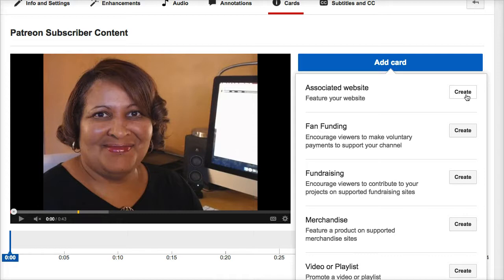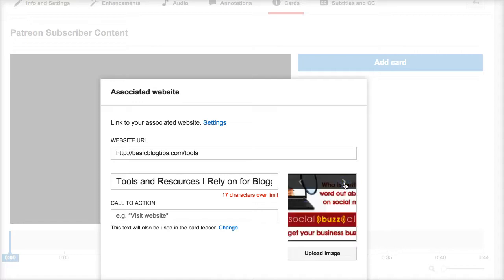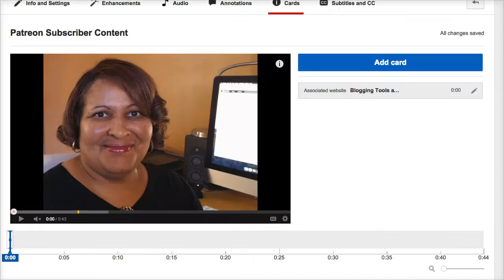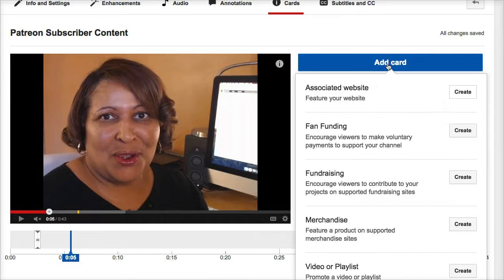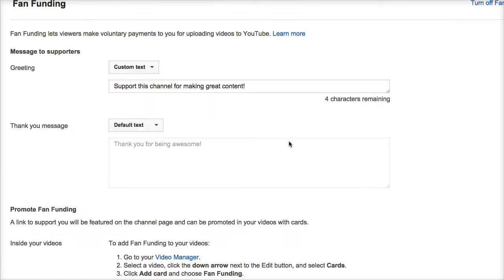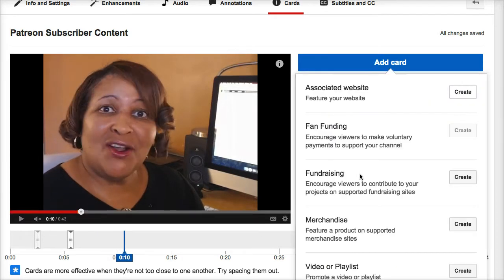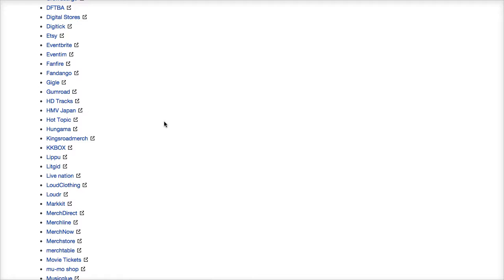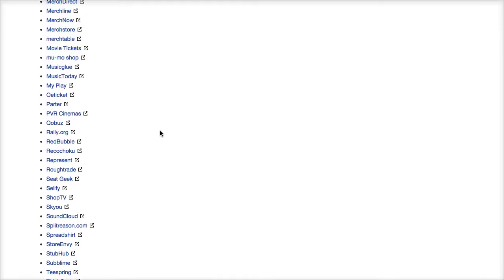How To Add YouTube Cards on Your Videos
YouTube Video Cards work on mobile devices and seem to be the new replacement for video Annotations.
We can add YouTube Video Cards for:
Associated Website
Fan Funding
Merchandise (Etsy, SoundCloud, Gumroad, etc.)

It's clear that YouTube recognized how ineffective annotations are since a huge portions of our video audience is coming from mobile devices. These new YouTube video cards will soon make our existing video annotations obsolete.